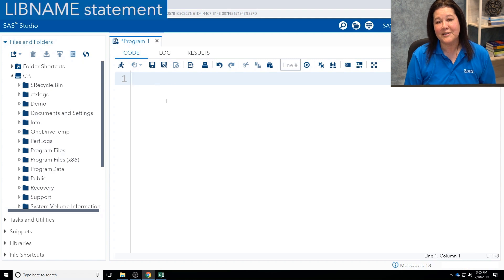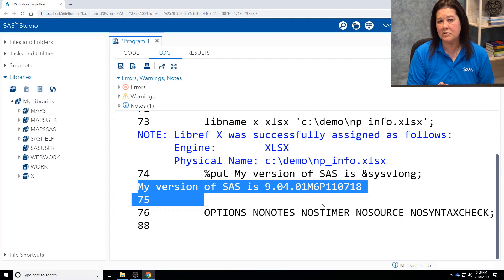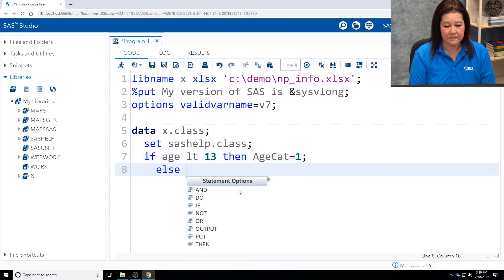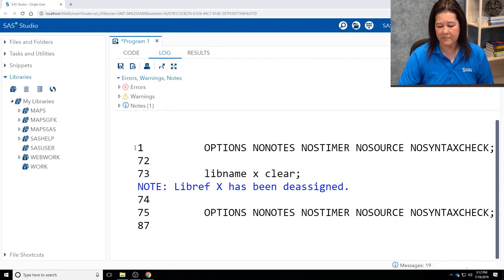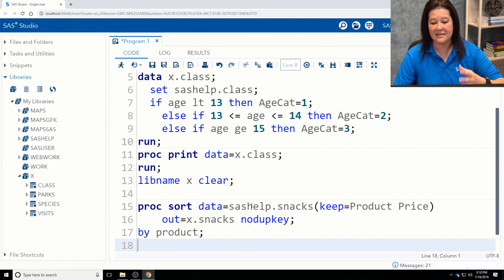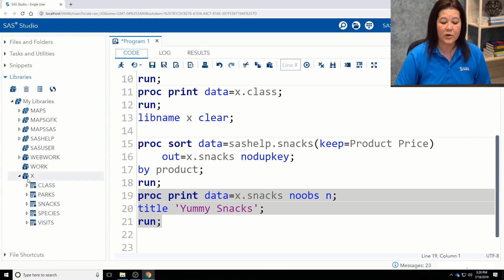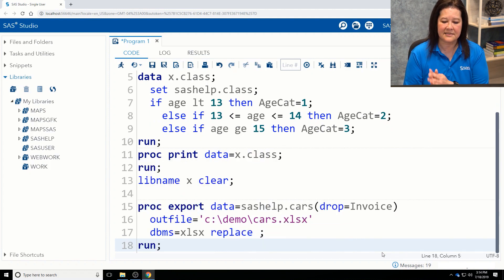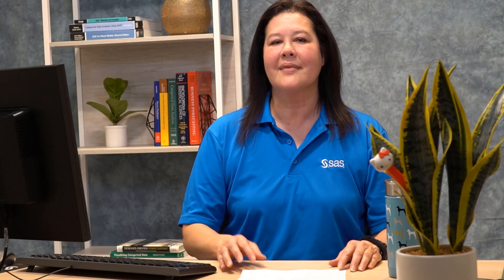SAS Tutorial | How to export SAS data to Excel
In this SAS How To Tutorial, Kathy Kiraly shows you two ways to export SAS data to Excel. The first approach uses the LIBNAME statement, and Kathy talks about the power of the DATA step and other procedures. The second approach leverages PROC EXPORT in SAS.

To export SAS data to Excel using these approaches, note that you must be running SAS version 9.04.01M2 or higher. Not sure which version you're on? Kathy shows you how to check. Both methods also require SAS/ACCESS software for integrating SAS and third-party databases.

Chapters
00:00 – LIBNAME statement example
12:28 – PROC EXPORT example